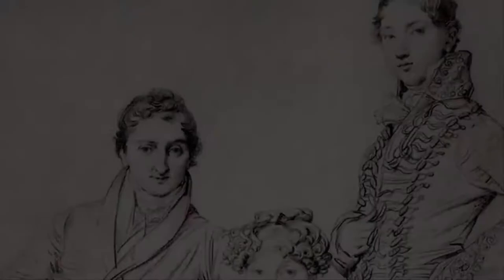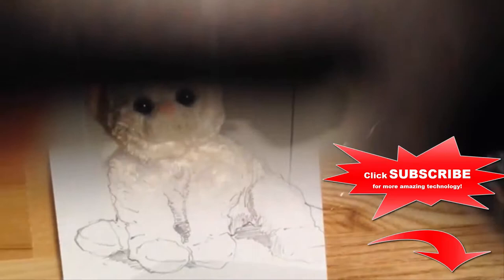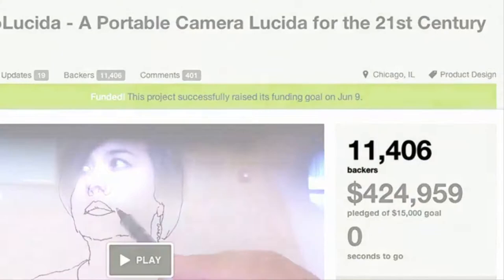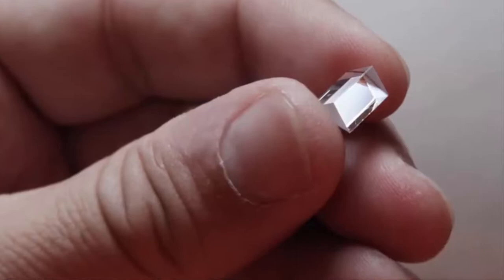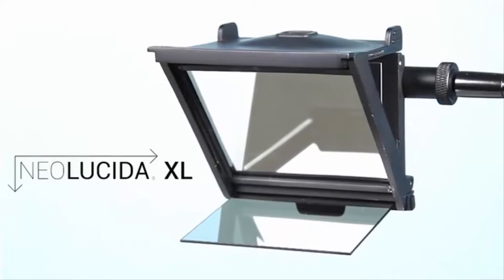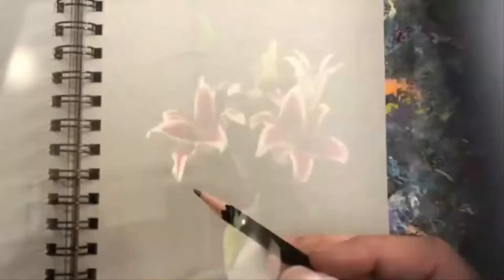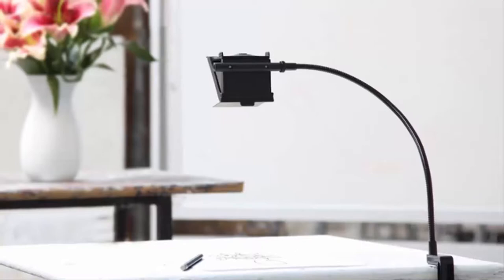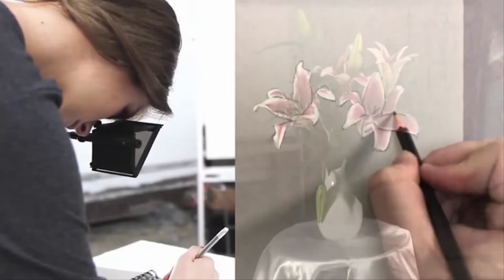#122 - Ancient Drawing Tool For The Artist In You